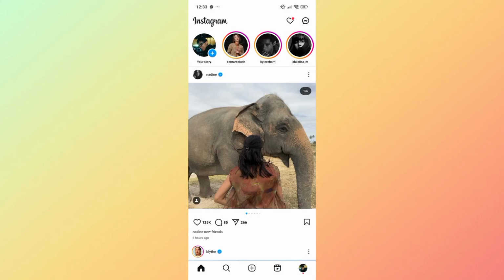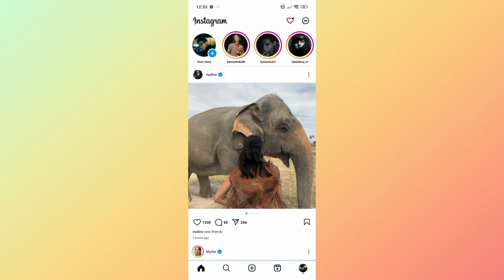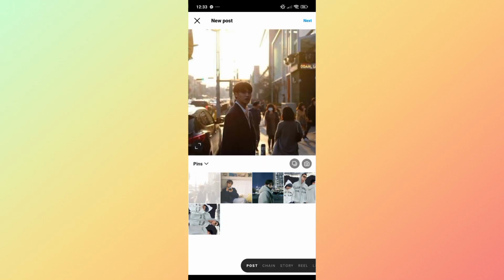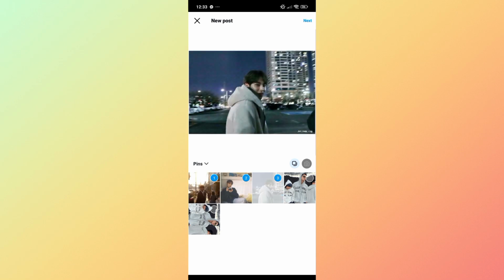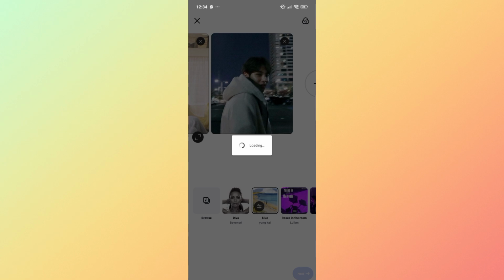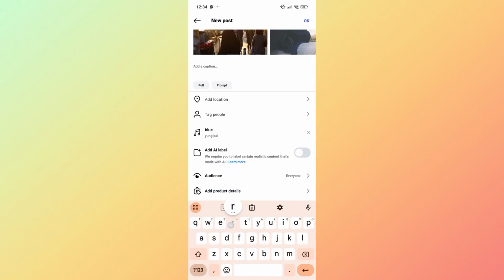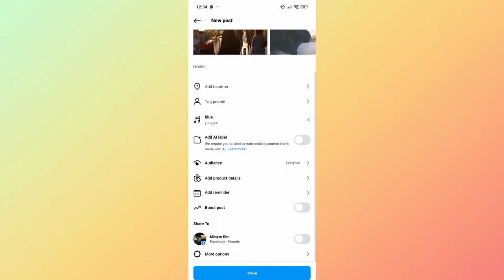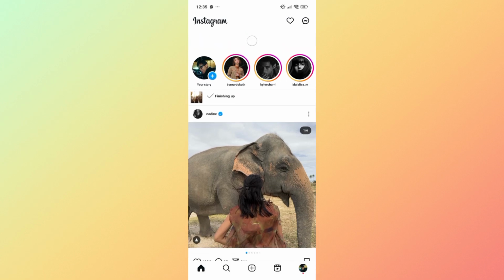HOW TO POST MULTIPLE LANDSCAPE PHOTOS ON INSTAGRAM NEW UPDATED 2025 GUIDE!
Want to post multiple landscape photos on Instagram without cropping or losing quality? In this updated 2025 guide, we’ll show you step-by-step how to easily post multiple landscape images in a single Instagram post. Whether you're a photographer, content creator, or just want to share beautiful wide-angle photos with your followers, this tutorial will help you maximize the potential of your Instagram feed while keeping your photos in their original form!

🔴 In This Video, You’ll Learn:

Why Post Multiple Landscape Photos on Instagram?
Discover the benefits of posting multiple landscape photos on Instagram, including creating more engaging posts, showcasing wide-angle shots, and building a cohesive visual story. Learn how to take full advantage of Instagram's features to share more content at once!

How to Post Multiple Landscape Photos on Instagram Without Cropping
Follow our step-by-step guide on how to upload multiple landscape photos on Instagram while preserving their original dimensions. We’ll walk you through the latest Instagram features in 2025 that allow you to post carousel-style images without the need to crop or resize your photos.

Using Instagram’s Carousel Feature
Learn how to use the carousel feature on Instagram to upload multiple photos in a single post. Find out the best practices for ensuring that all your landscape images are displayed properly in a seamless, easy-to-swipe format.

Adjusting Aspect Ratios for Landscape Photos
In this section, we’ll explain how to adjust the aspect ratios of your landscape photos to fit Instagram's guidelines. You’ll get tips on how to avoid pixelation and maintain quality when posting wide-angle shots in your feed.

How to Arrange Multiple Photos in a Carousel
Want to organize your landscape photos for the perfect Instagram post? We’ll show you how to arrange your photos in a carousel format so they flow smoothly and keep your audience engaged. Learn how to create a visual narrative with multiple landscape shots!

Best Apps and Tools for Editing Landscape Photos for Instagram
We’ll introduce the top photo editing apps and tools for making your landscape images look amazing before posting on Instagram. Get tips on adjusting brightness, contrast, and colors to make your photos stand out in the Instagram feed.

How to Maintain Consistency Across Multiple Landscape Photos
Learn how to create a consistent theme for your carousel posts by using the same filters, aspect ratios, and editing techniques. Find out how to keep your feed looking polished and visually appealing even when posting multiple landscape shots.

Troubleshooting Common Issues with Landscape Photos
Facing issues when posting landscape photos? We’ll discuss common problems like image distortion, alignment issues, and resolution loss, and provide solutions to make sure your posts look flawless.

Hashtags and Captions for Your Landscape Posts
Enhance the reach of your landscape photo carousel with the best hashtags and captions. We’ll share ideas on how to create engaging captions and how to use popular and niche hashtags to boost your post’s visibility.

How to Post Multiple Landscape Photos on Instagram Stories
Learn how to share your landscape photos in Instagram Stories with the same quality, using the latest features for 2025. We’ll cover how to create story highlights and use story tools to enhance your photo content.

Stay ahead with our expert guides and tutorials for Instagram growth!